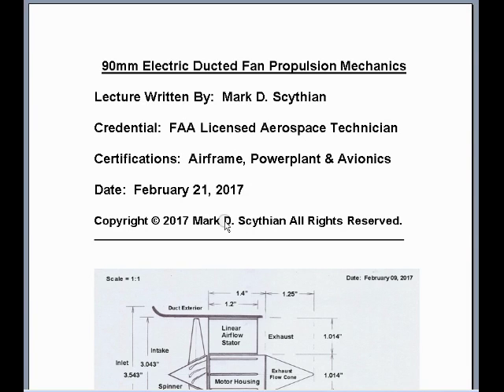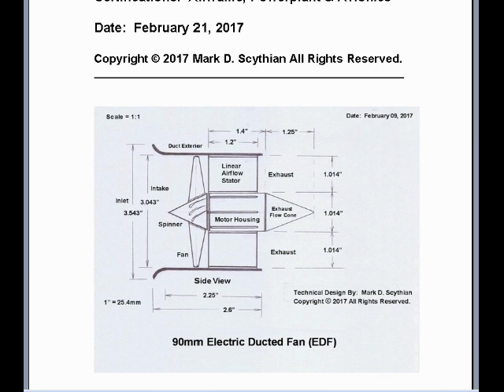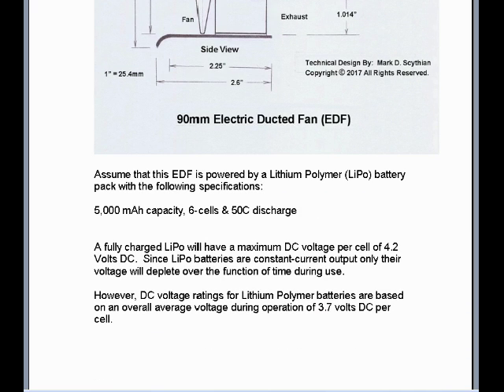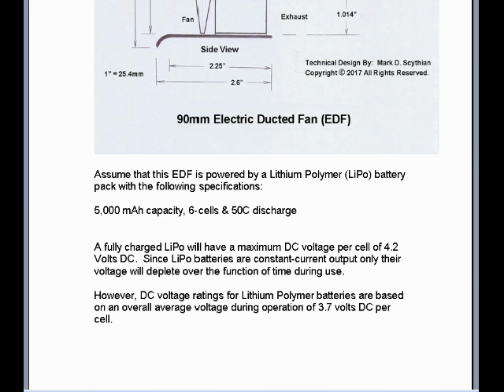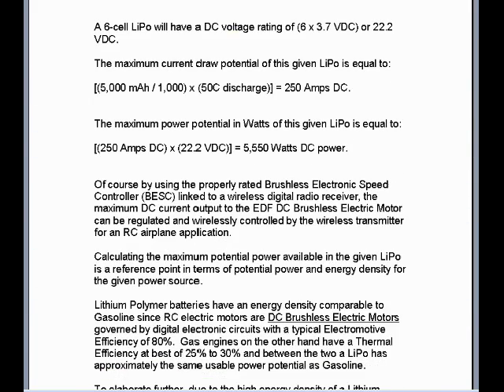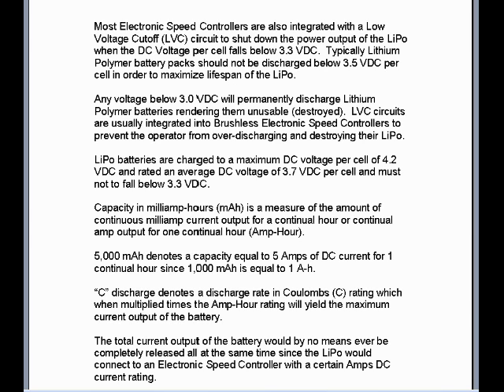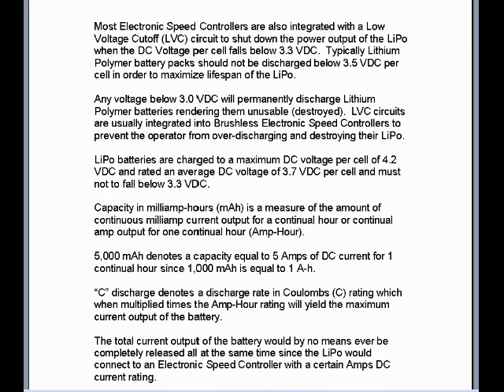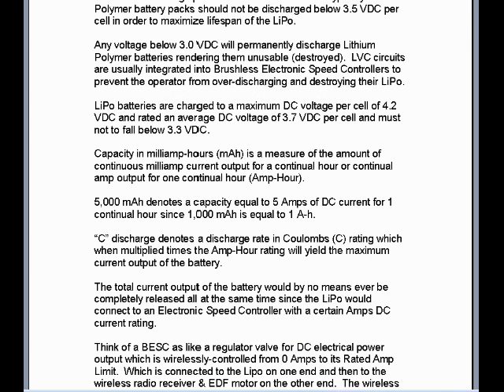90mm Electric Ducted Fan Propulsion Mechanics (Part 1 of 4)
A thorough and in-depth lecture/analysis of the propulsion mechanics involved with a 90mm Electric Ducted Fan unit including power limitations during flight when used on an RC airplane.  This video lecture is Part 1 of 4.